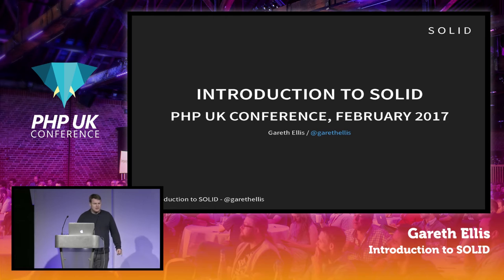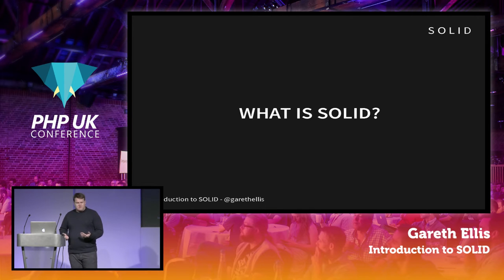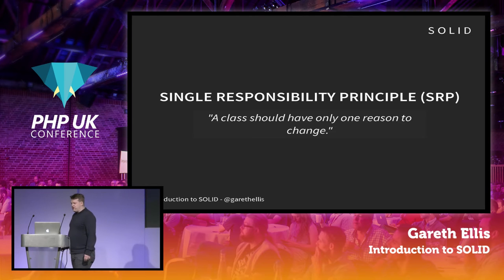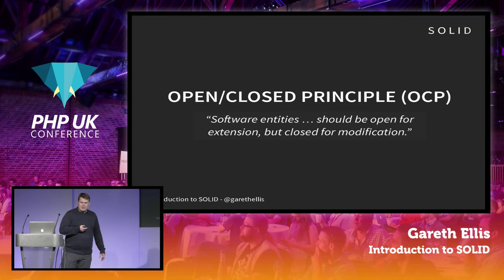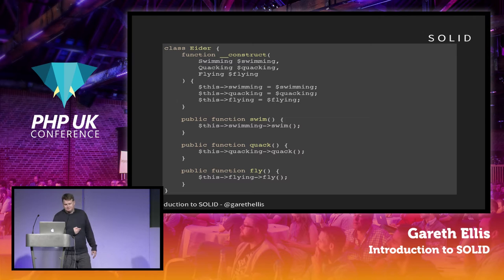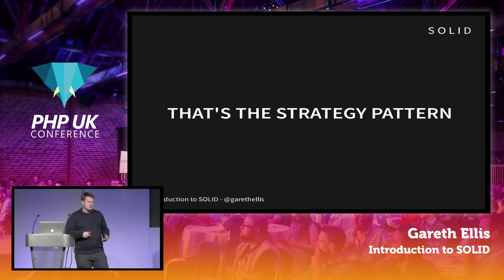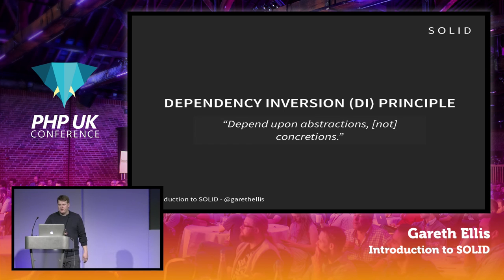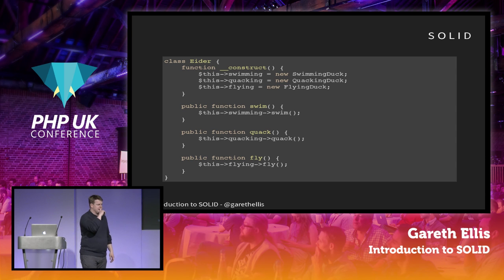PHP UK Conference 2017 - Gareth Ellis - Introduction to SOLID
It is pretty common to hear people talk about "SOLID code" in talks, blogs and podcasts these days. For the object-oriented programming novice who hears this term for the first time, the Wikipedia article gives a high-level overview, but advice and information about what ""SOLID"" really means on a practical level can be hard to come across. This talk aims to clarify what the SOLID principles are and how you can apply them in your work, with the aim of producing easier-to-maintain, de-coupled code with fewer smells. I'll show you PHP examples of each of the five SOLID principles, talk about when and how to implement them in your applications and give you a few other hints about ways you can improve your OOP design.